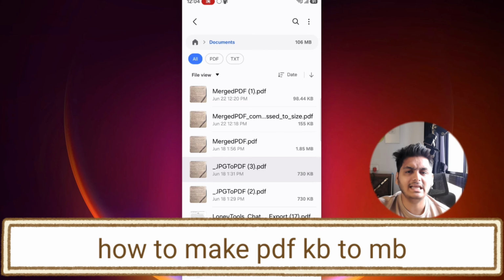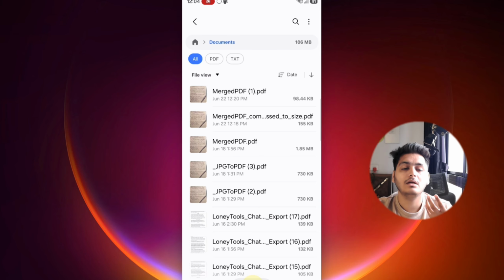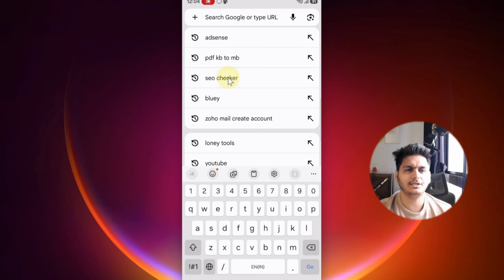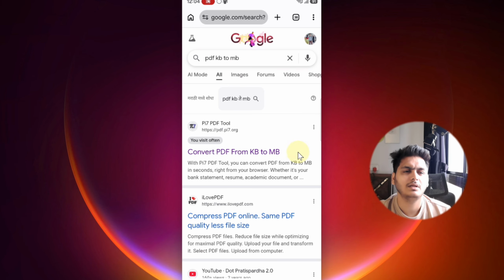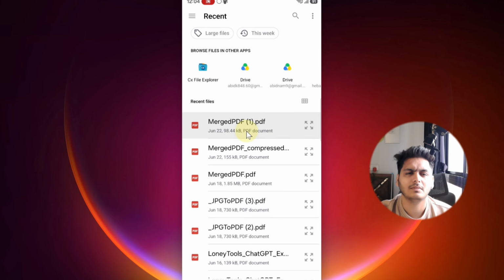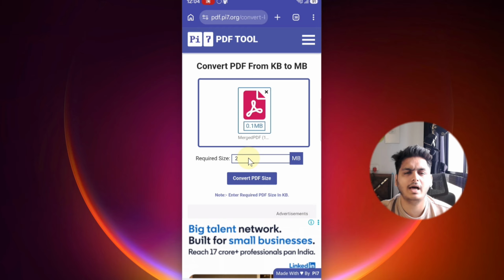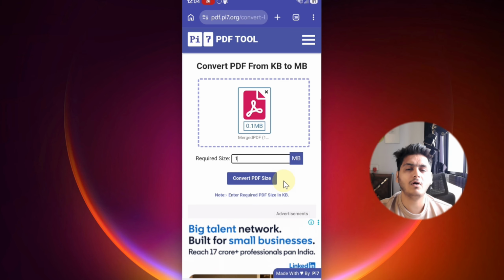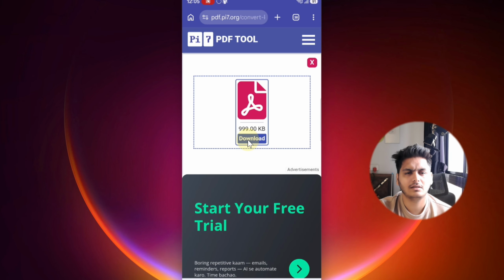How To Make Pdf Kb To Mb | How To Increase Pdf Kb Size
Send Me Screenshots Of Your Problem in instagram👇

Talk soon,
Abid Akay